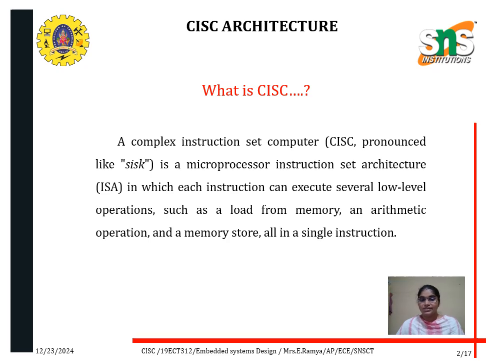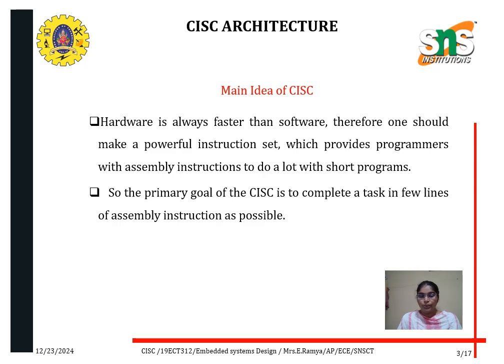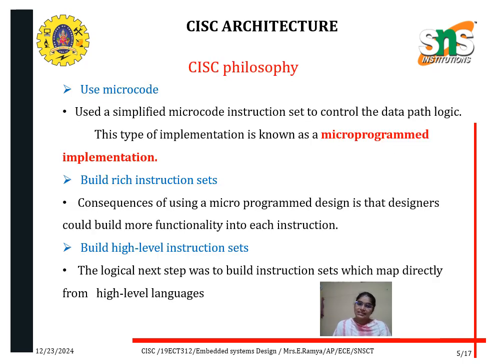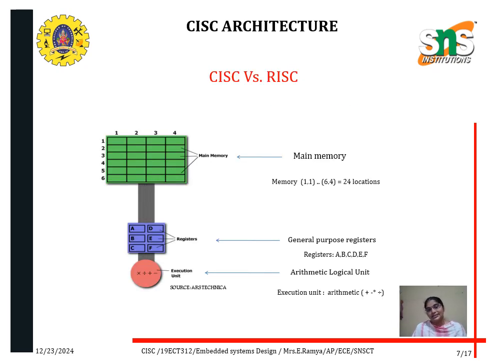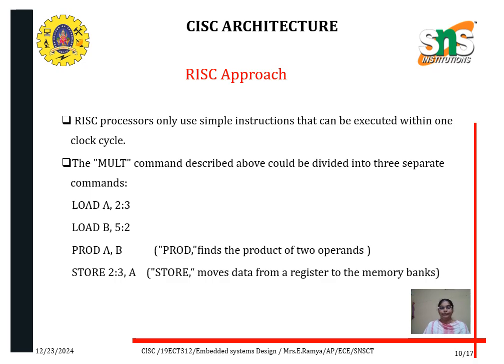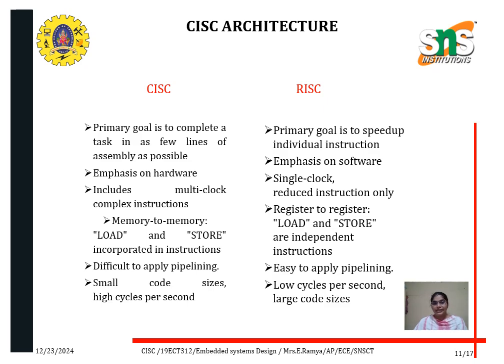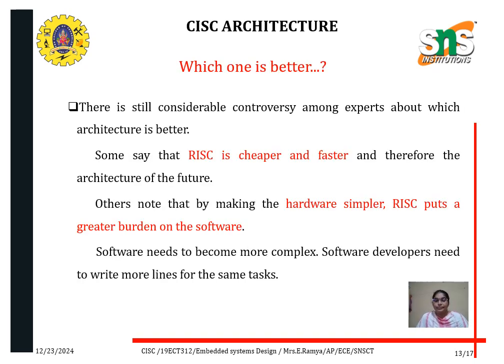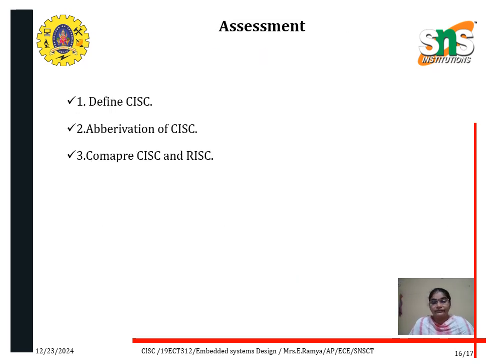Complex Instruction Set Computing (CISC) /Mrs.E.Ramya,AP/ECE/SNS Institutions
Introduce the CISC architecture, explaining how it contrasts with RISC. Highlight its primary goal: reducing the number of instructions per program by making each instruction more complex and versatile. Use graphics to show examples of CISC processors (e.g., x86) and their use in PCs, laptops, and servers.